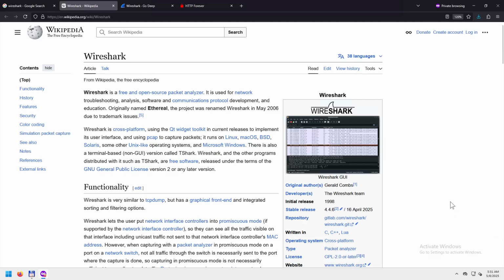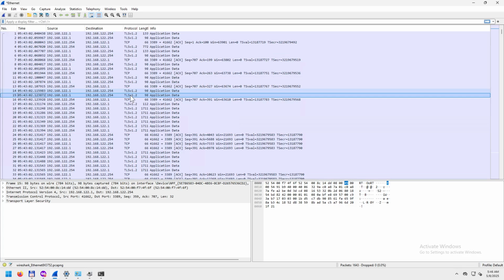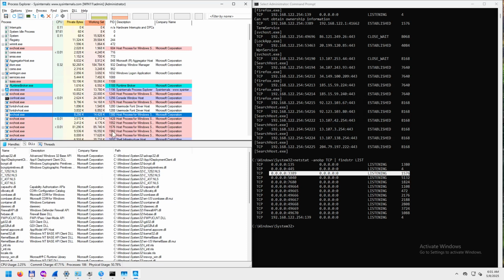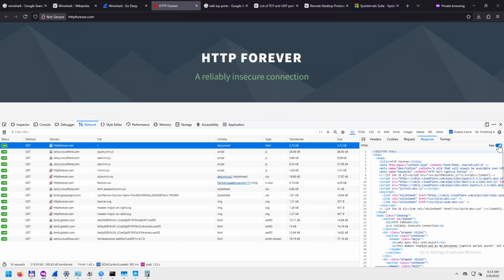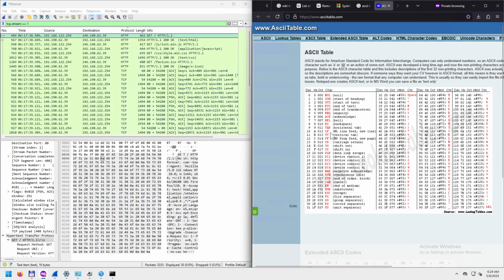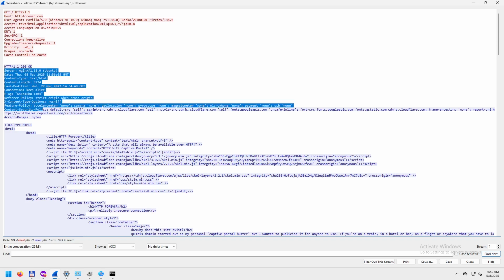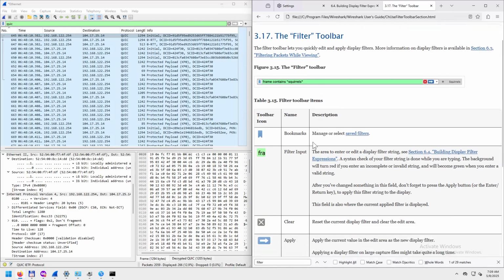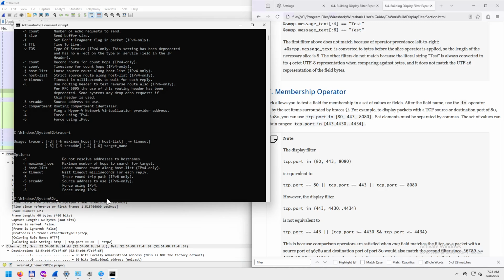Wireshark on Windows how to install and use tutorial - May 2025 - 58bebae7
Tutorial on Wireshak, the GUI tool of choice for determining why your TCP/UDP/ICMP packets are incorrect.